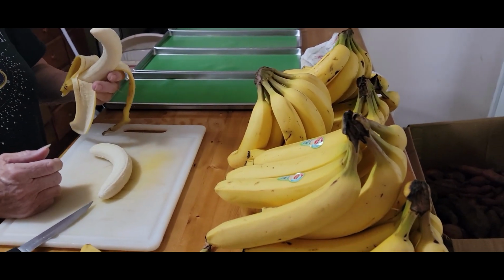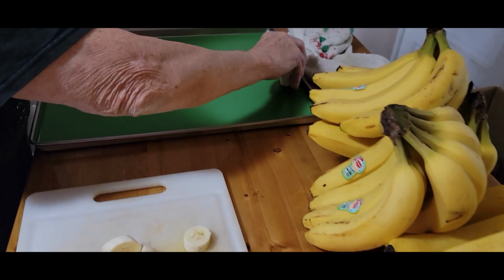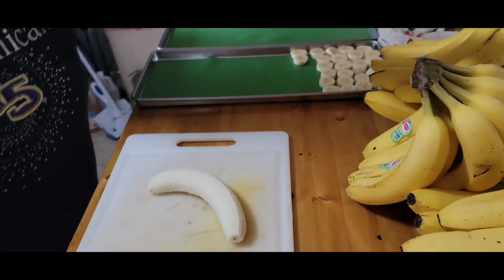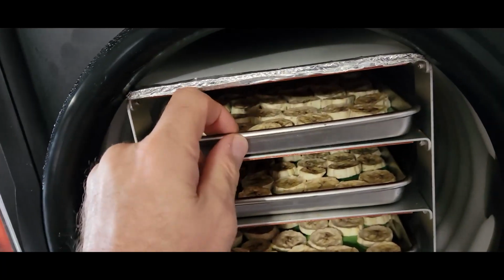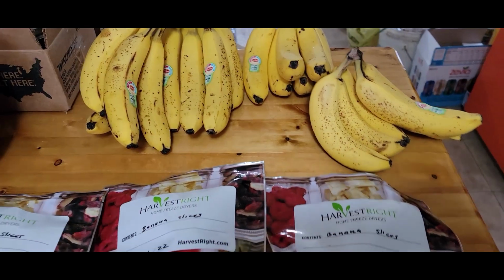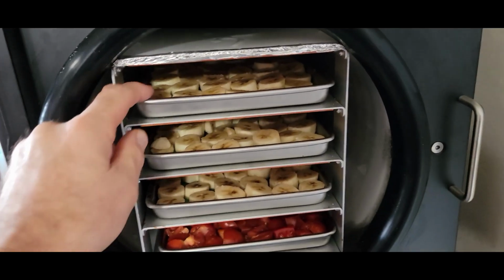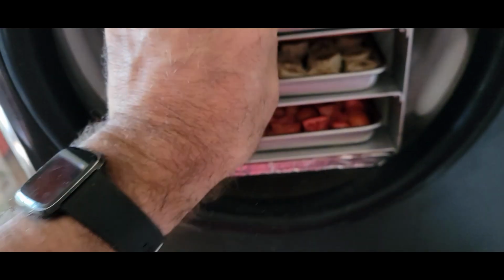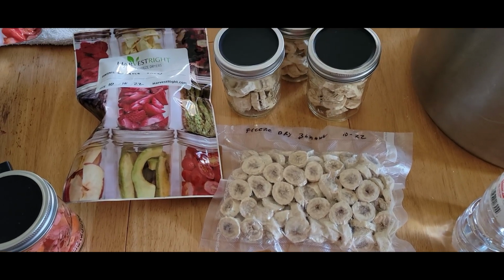How to Freeze Dry Bananas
I purchased the medium-size Harvest Right Freeze Dryer.
How to make Freeze Dried Tangerines.

Watch the complete series of videos about the Harvest Right Freeze Dryer and how I am using it.